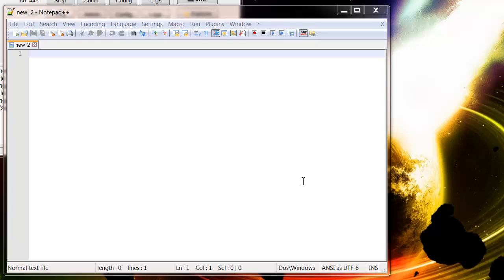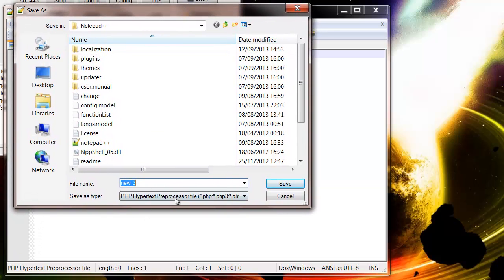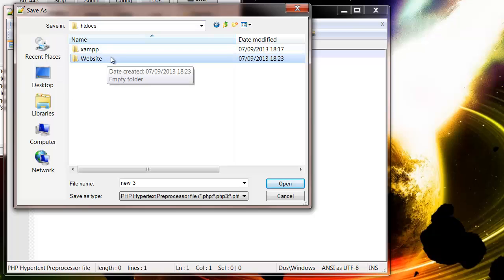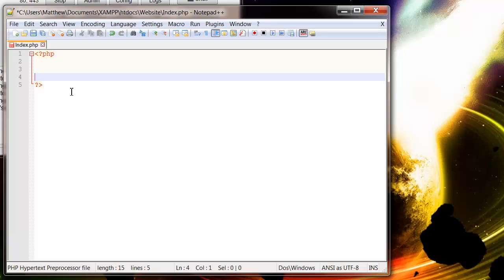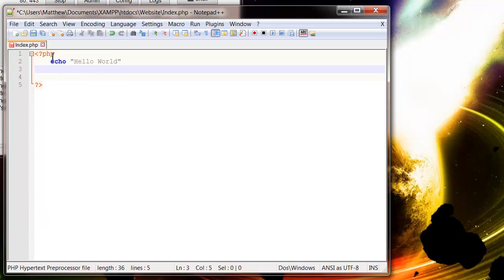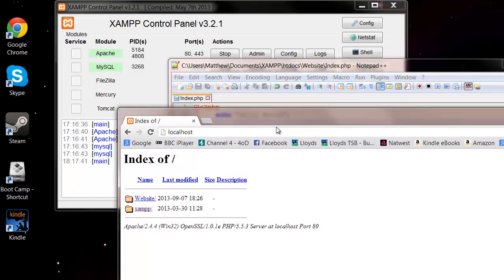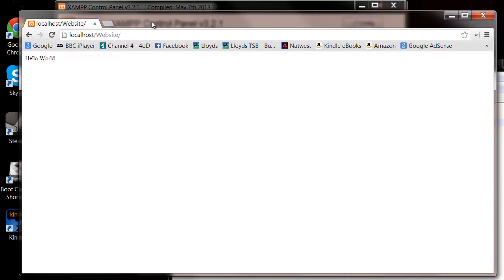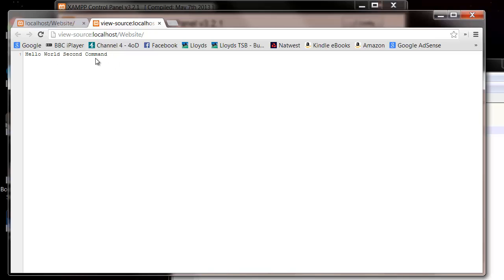PHP Tutorial - 2 - Hello World